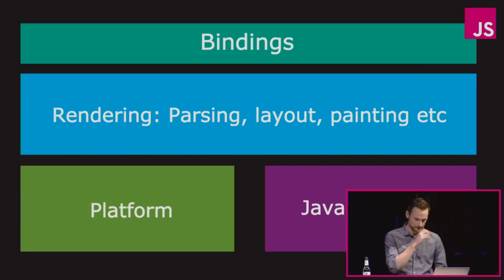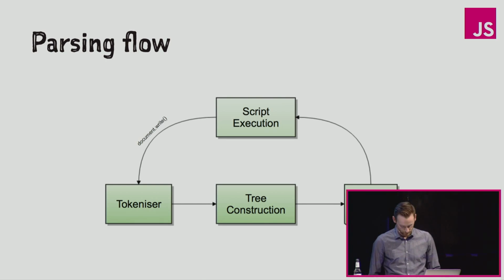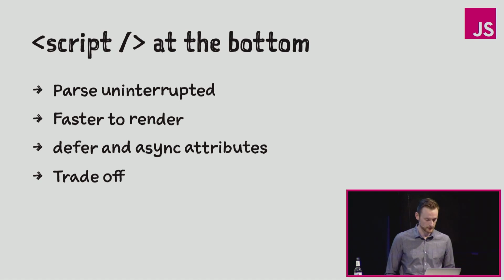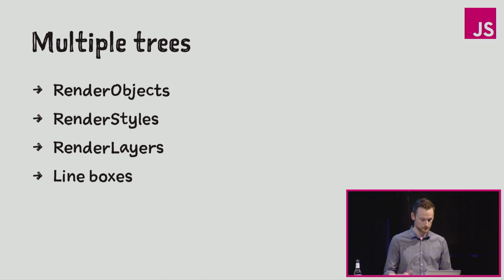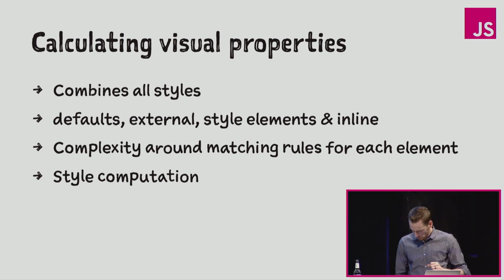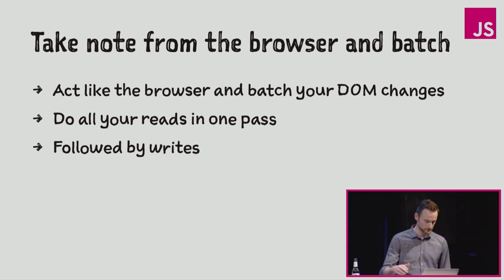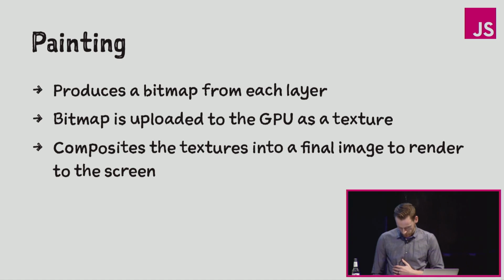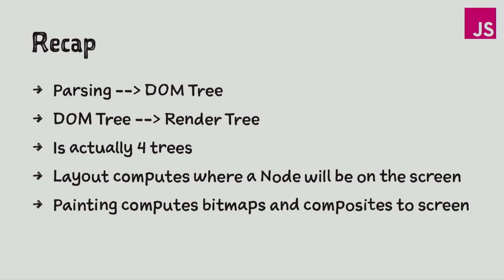Ryan Seddon: So how does the browser actually render a website | JSConf EU 2015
We all take for granted that when we push enter in the browsers address bar, magic happens. The browser gets our HTML, that intern requests all the dependencies, insert magic, other things happen and then we have our site rendered. Simple, right, right…

Like many people as I’ve progressed in my career, building for the web, I’ve become curious as to how the browser does what it does. What makes it tick, how it turns a string of HTML into a data structure, how CSS & JavaScript come into play. Things like render tree, style recalculation, paints, reflows, all alien words will start to make sense by the end of this talk.

Suddenly you’ll understand why people recommend you place script tags at the bottom of the document, inlining critical CSS & all sorts of other performance techniques.